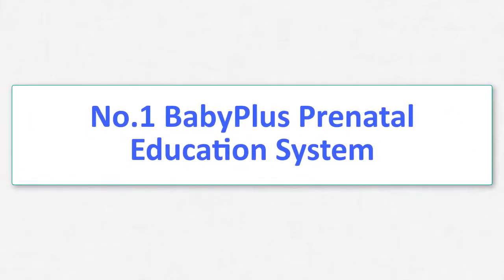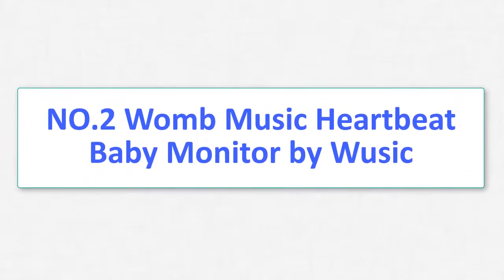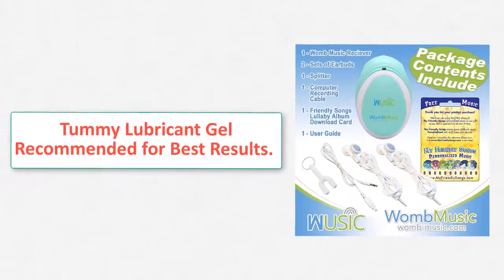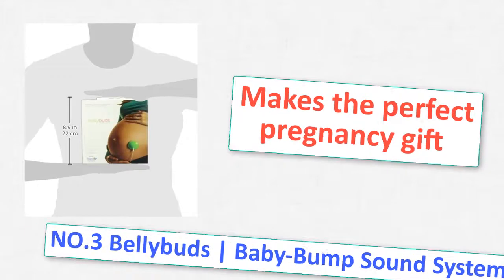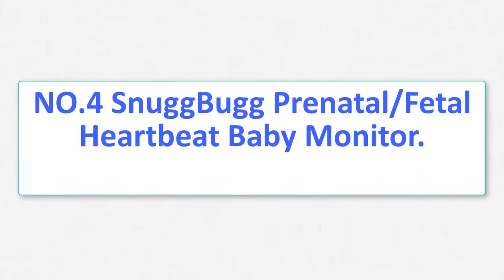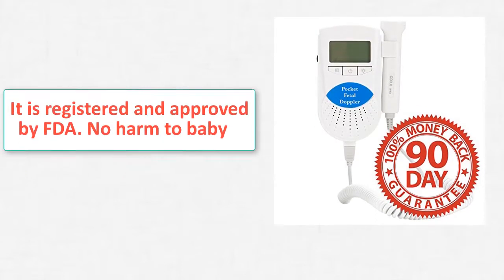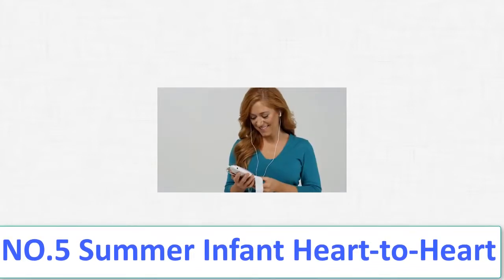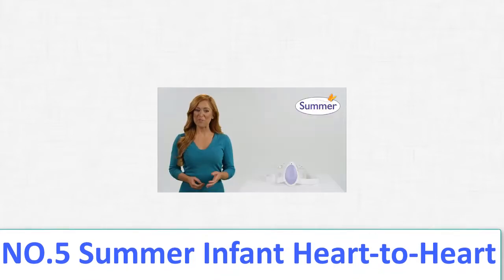Top 5 Best Fetel Doplers To Feel Your Baby's Heartbeat - On The Market Of 2022 [Review]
Best Fetel Doplers featured in this video:

#1. BabyPlus Prenatal Education System
#2. Womb Music Heartbeat Baby Monotor by Wusic
#3. Bellybuds | Baby-Bump Sound System
#4. SnuggBugg Prenatal/Fetal Heartbeat Baby Monitor
#5. Summer Infant Heart to heart